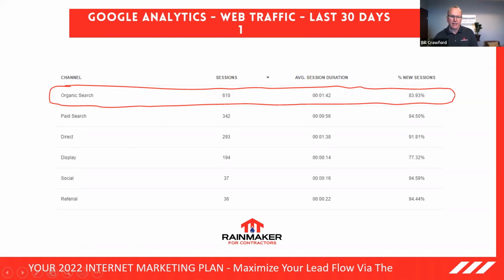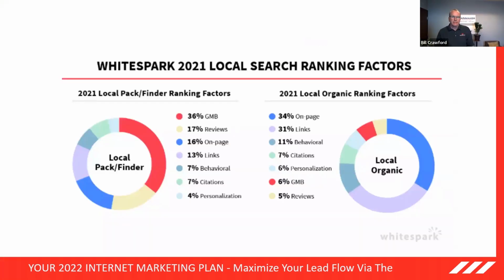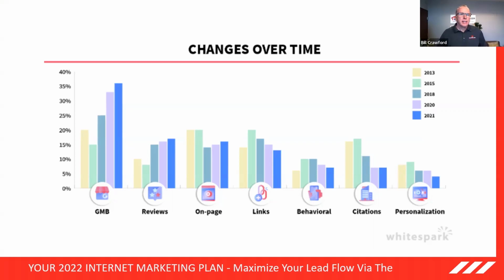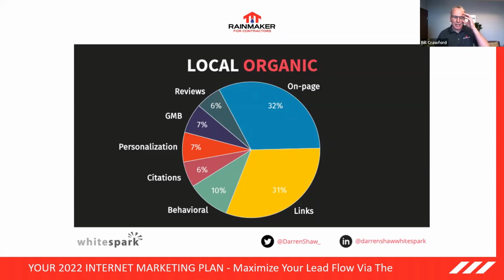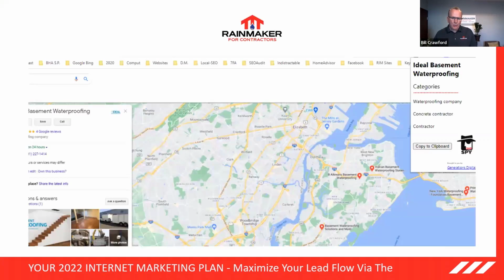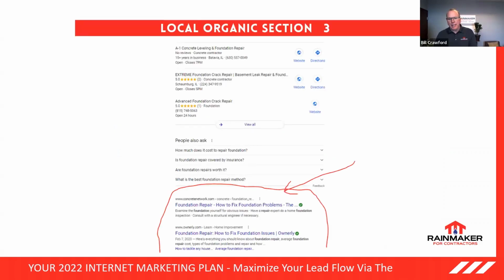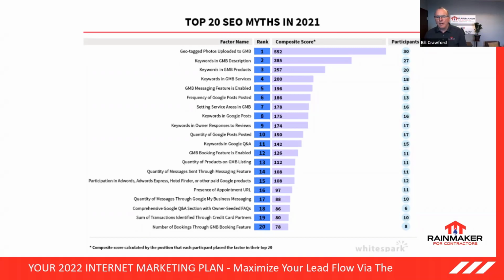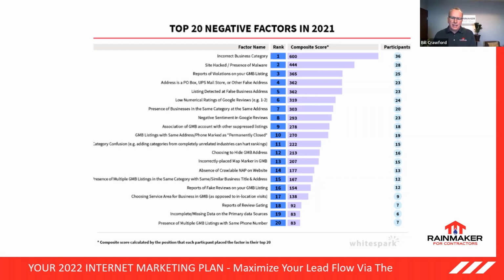How To Obtain Quality Leads For FREE!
Do you want to get free quality leads? Bill explains how to do so and more in this webinar!